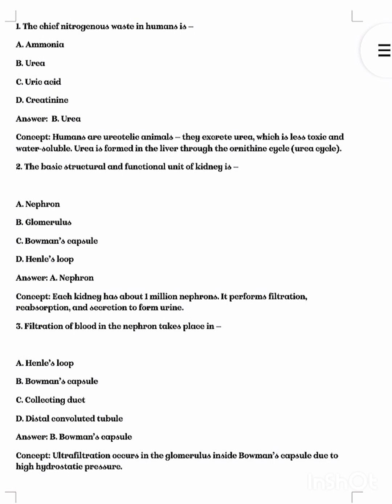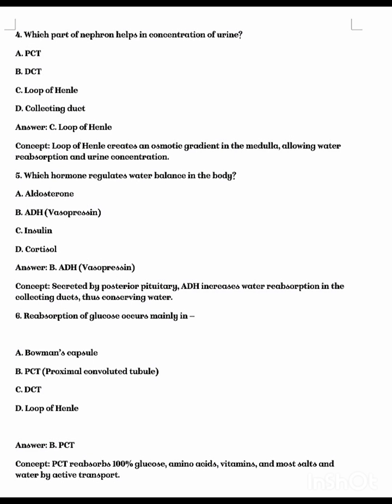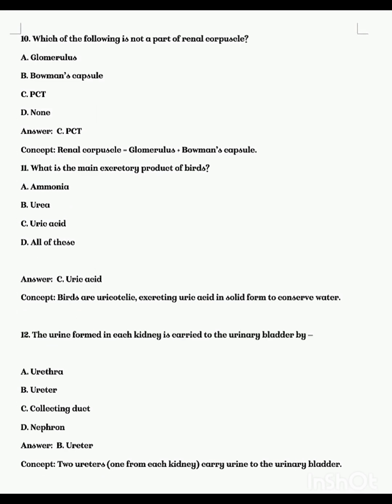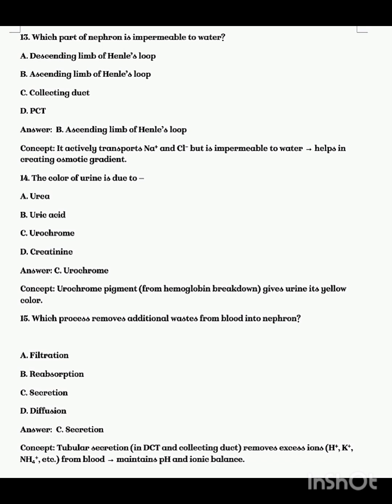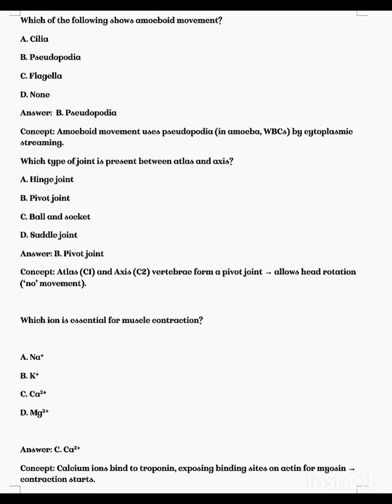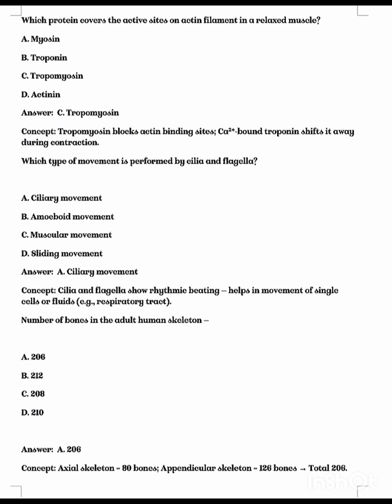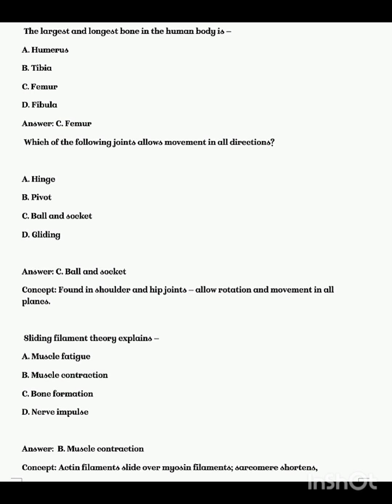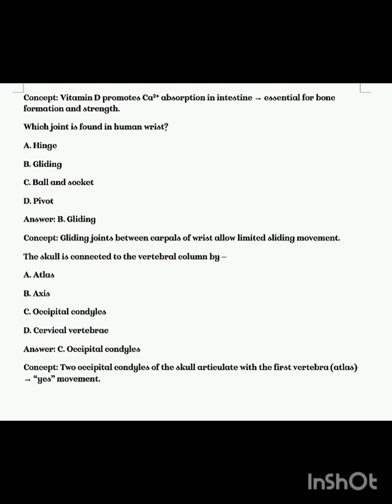last minutes practice set / HP TET /TGT Medical preparation series /biology /with explanation